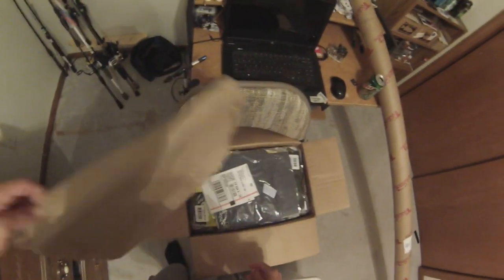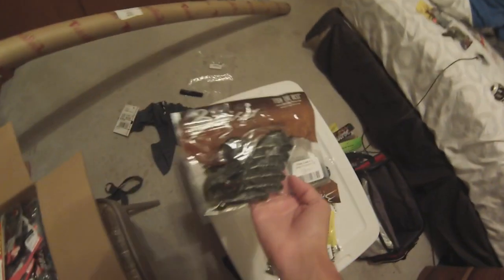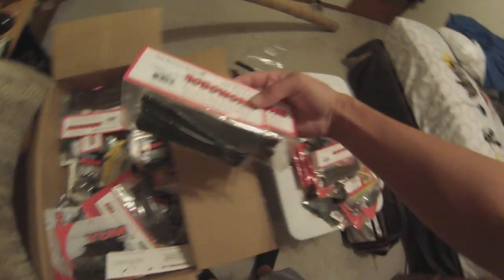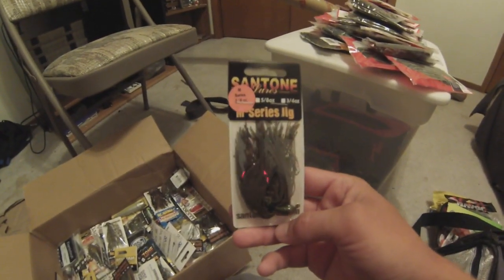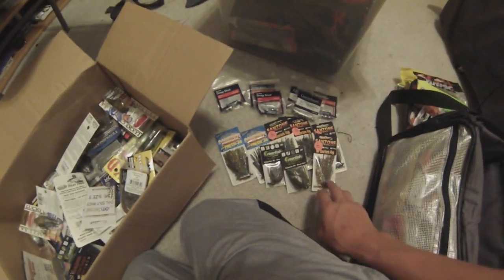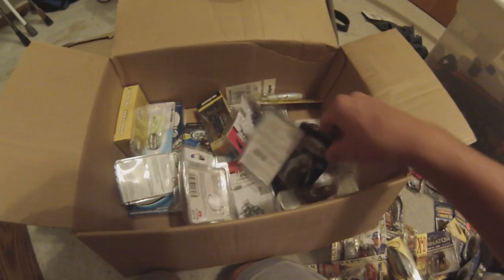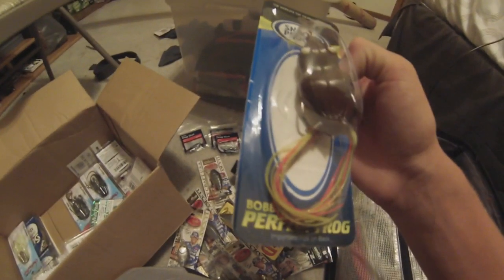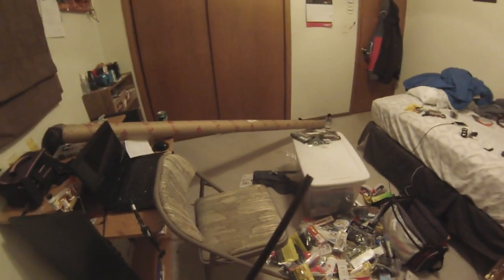$500 Tackle Warehouse Unboxing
Decided to do an unboxing of the stuff I ordered.

Add me on snap chat at: blakekfishing